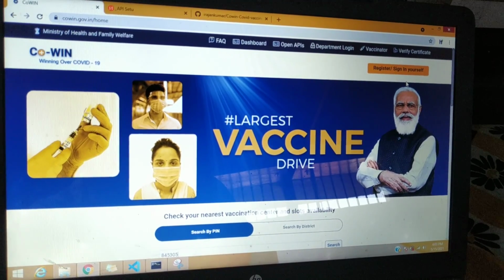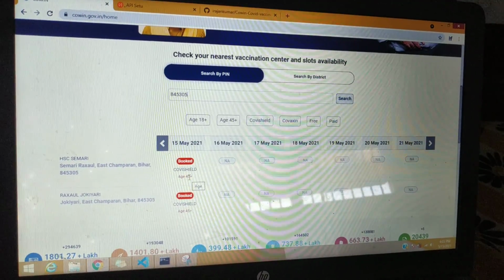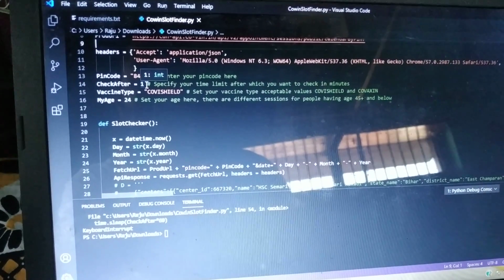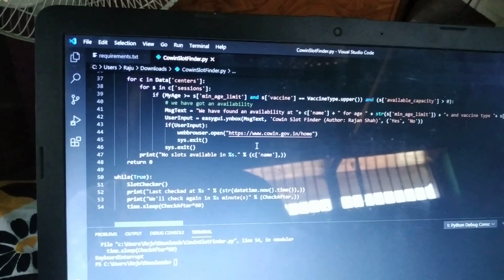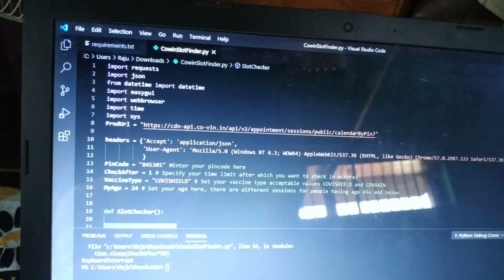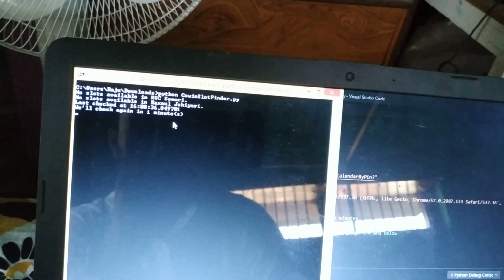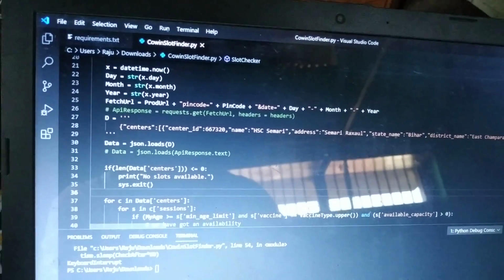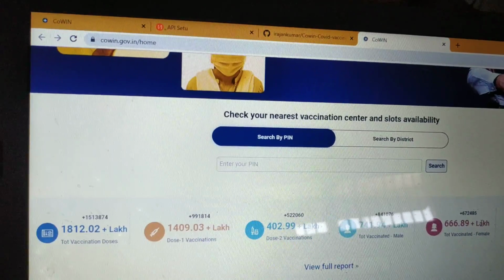Cowin covid vaccine slot finder using pythona and cowin api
Python program to automatically find a covid vaccination slot on cowin.gov.in using cowin API in any specified area